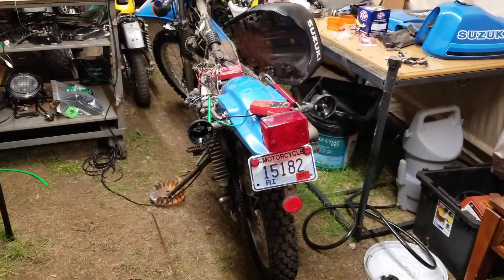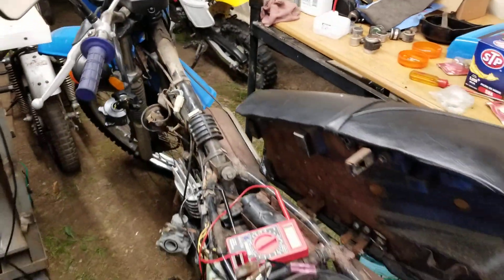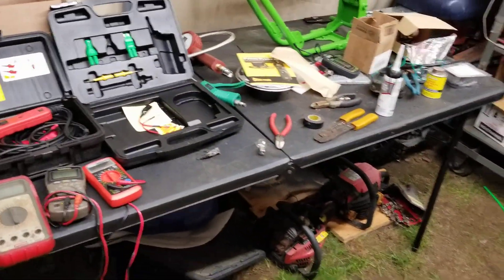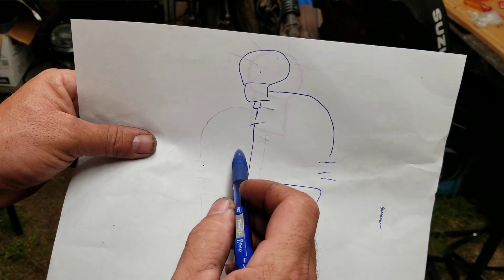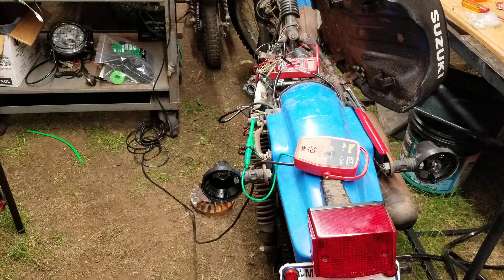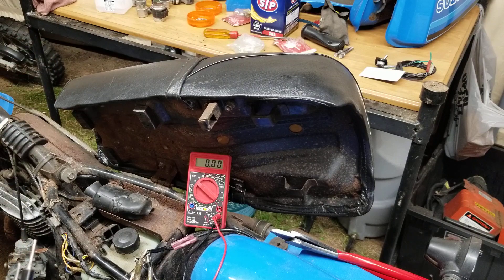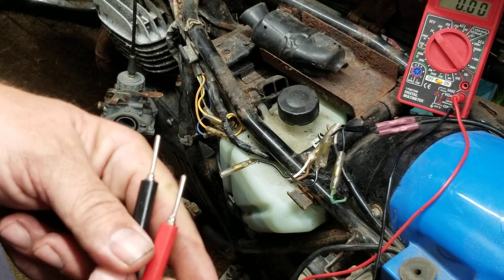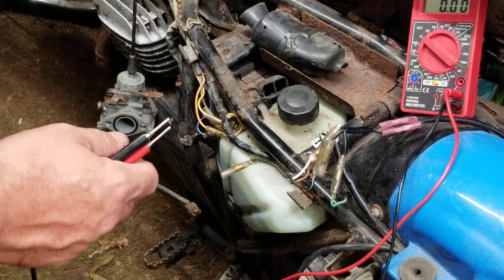Electrical 101 part 2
Teaching how to properly test and what to look for when diagnosis electrical problems